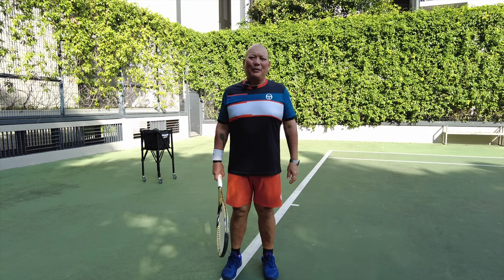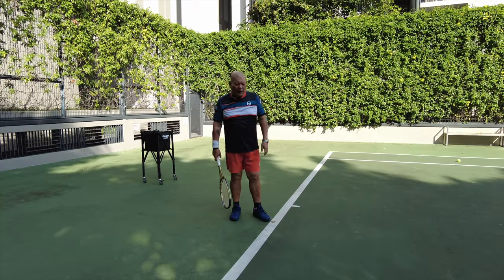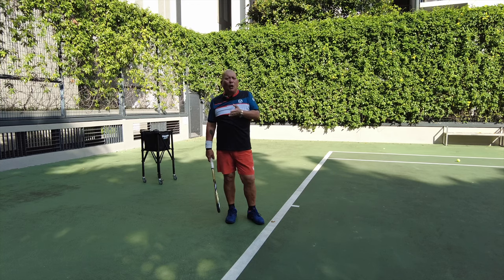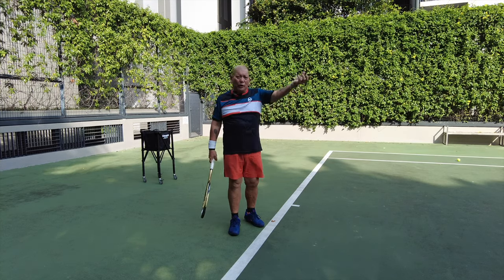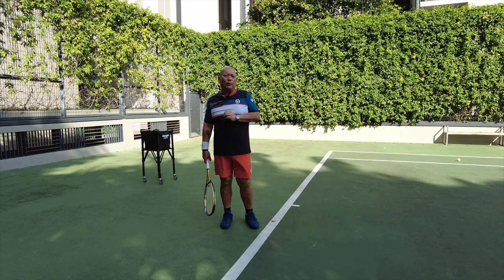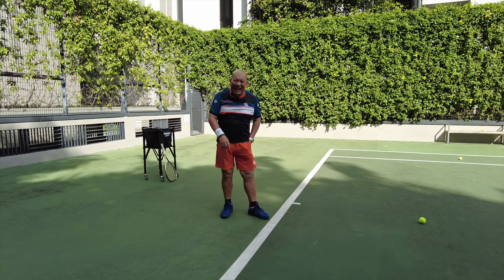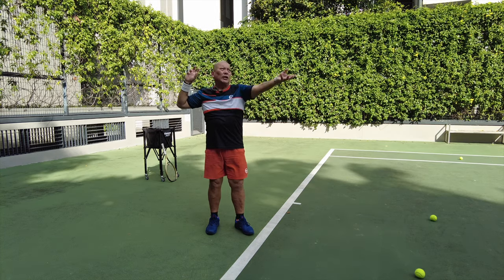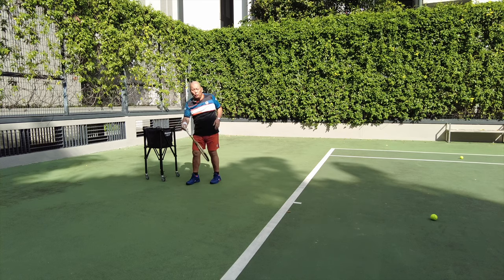Lesson #003 Basic Serve Part 1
Hi guys! Today, we are gonna show you how simple and easy it is to learn how to serve. Contrary to popular belief, the serve is actually quite easy to learn. Just follow the simple steps in this video and you will be serving correctly in no time! This video has been divided into 2 parts because it is too long. Thanks for the love and support!!!